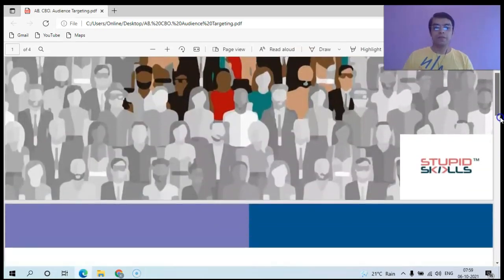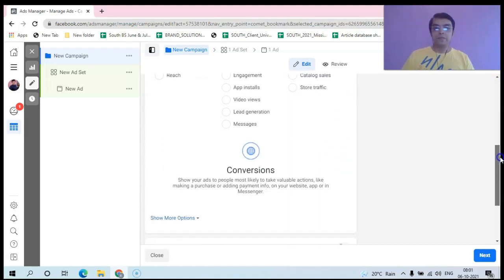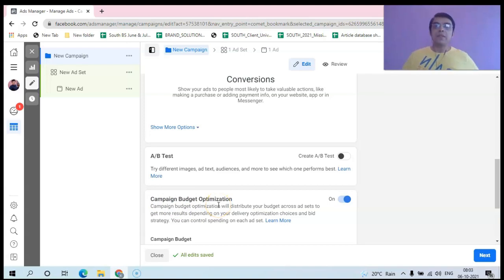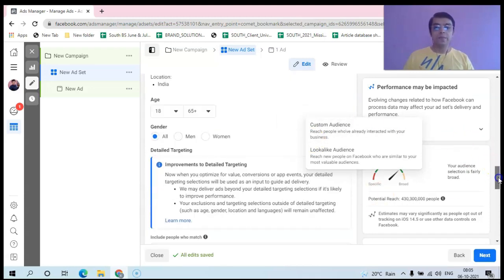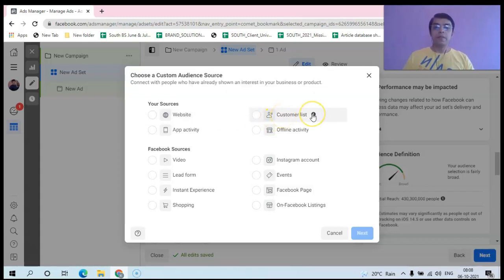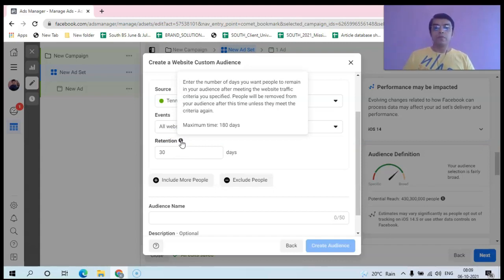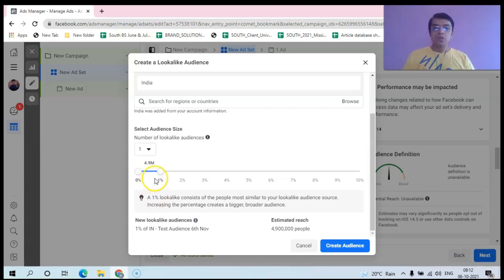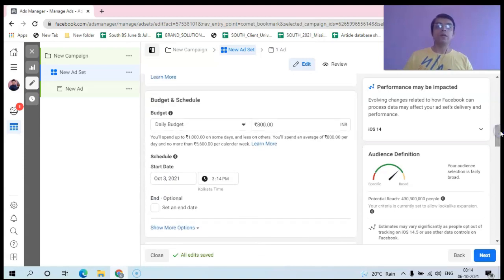Facebook - A/B Testing, Advantage Campaign Budget, Audience Generation !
Covering these three very important elements of Facebook Ads.